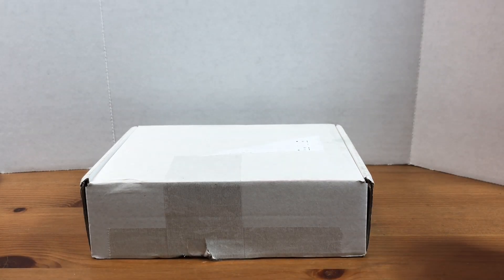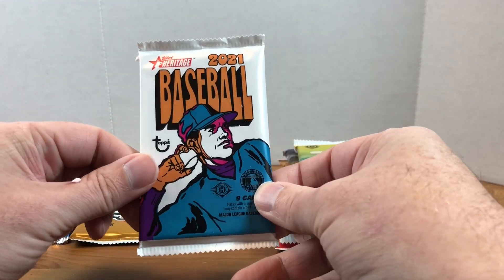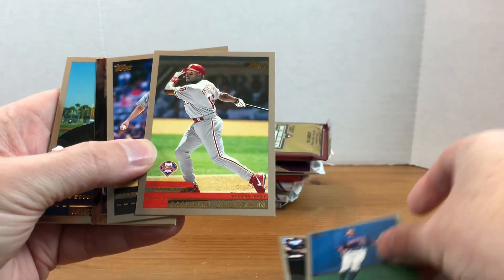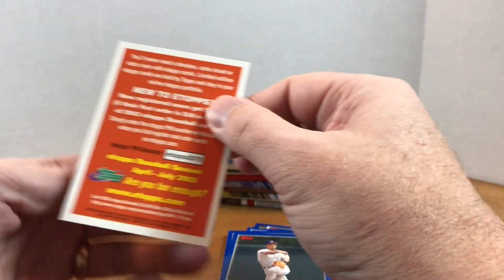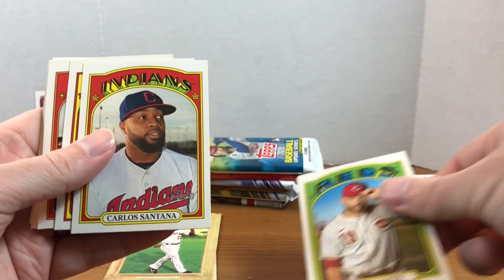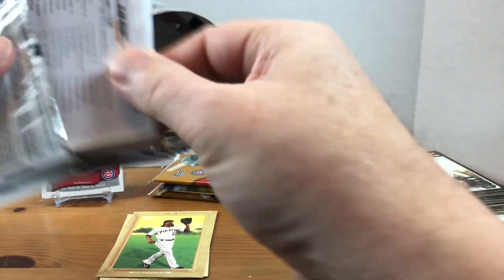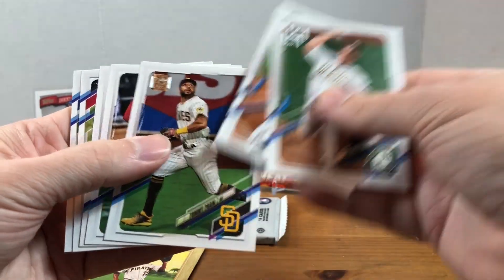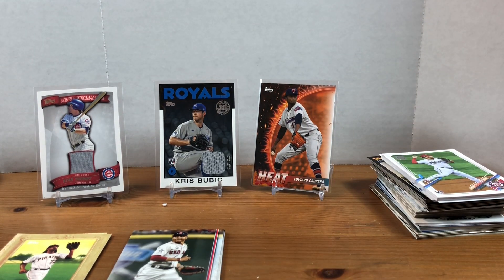Grand Slam Card Club Box Opening - October 2021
Welcome to Grizzo's Cards!  In today's video, I am trying out another subscription box, Grand Slam Card Club.  This is the box I received when I started a subscription in October 2021.  This is the Rookie Box at the Plus Level (8-10 packs).  Cost is $40/month.

Pack list:
2000 Topps Series 2
2003 Topps Series 2
2010 Topps Series 2
2019 Topps Update
2020 Topps Heritage High Numbers
2020 Topps Update Series
2021 Topps Heritage
2021 Topps Pro Debut
2021 Topps Series 1
2021 Topps Series 2